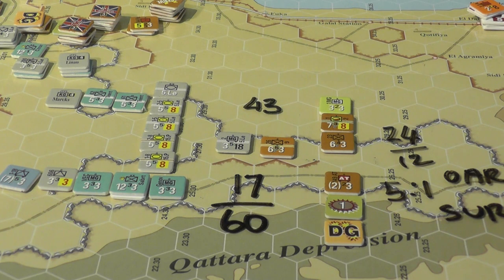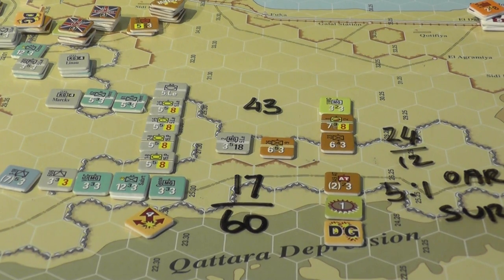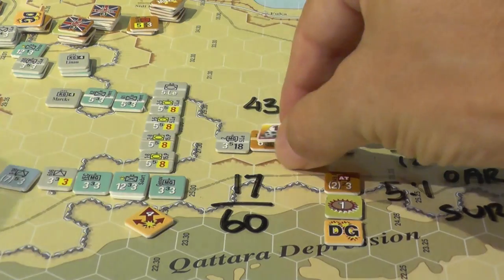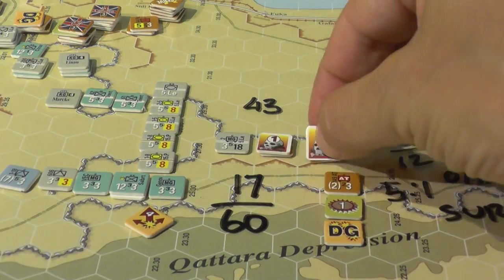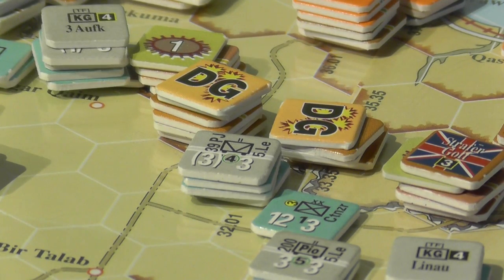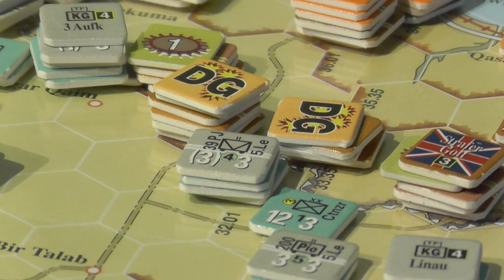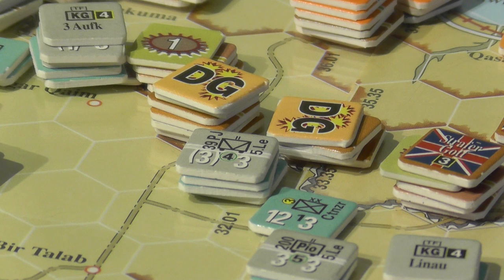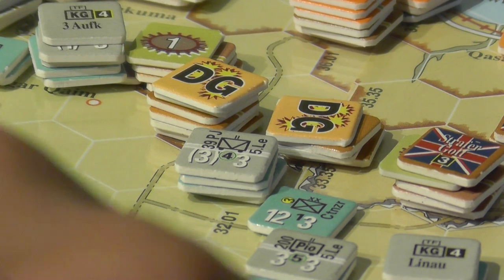DAK2 7.4 AUG 19 p2 [29]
Game Play & AAR comments
OCS from MMP